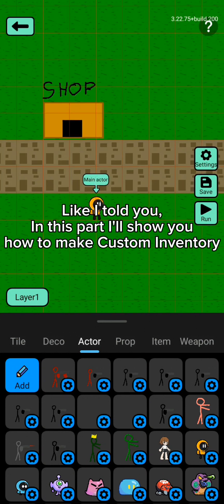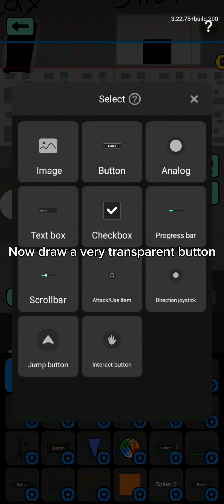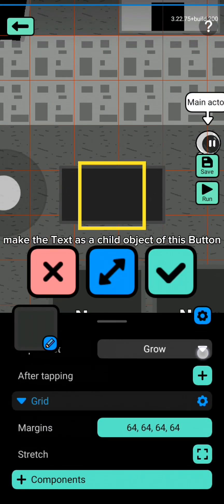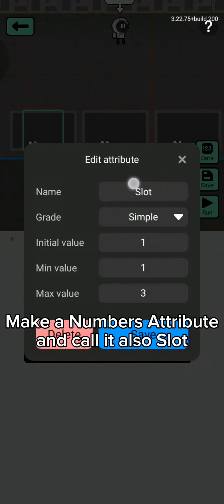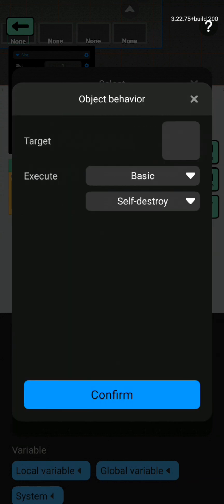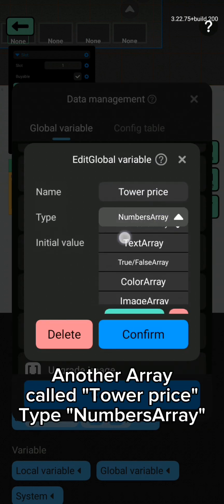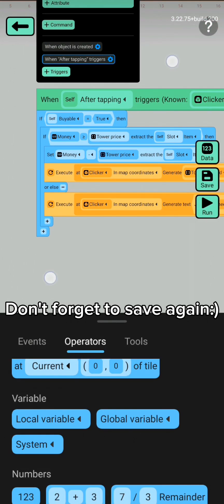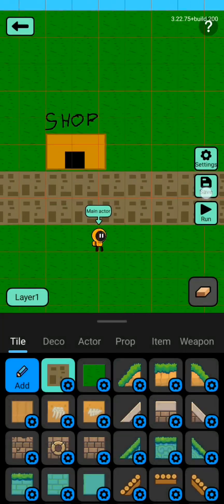How to make a good Tower defense game in Julian's Editor | Part 7 - Tutorial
Follow me on Julian's Editor: Shadowly_can_do!

Part 7:
• Custom Inventory (Slots)